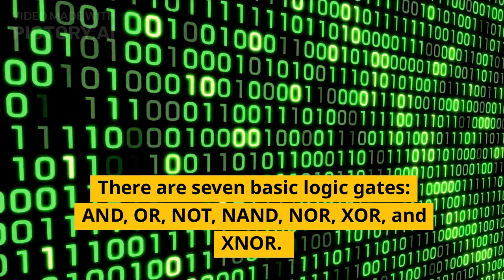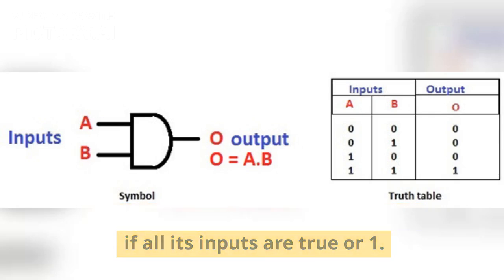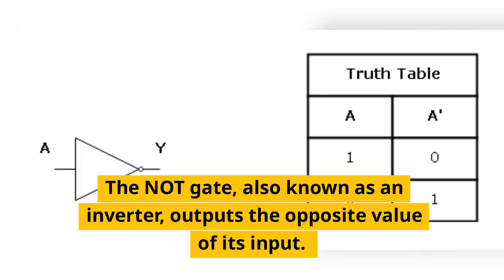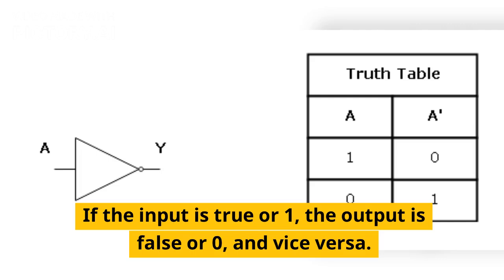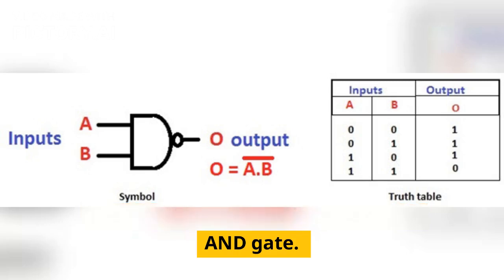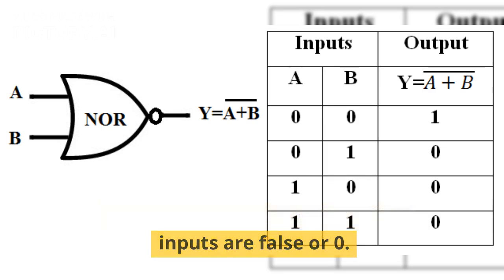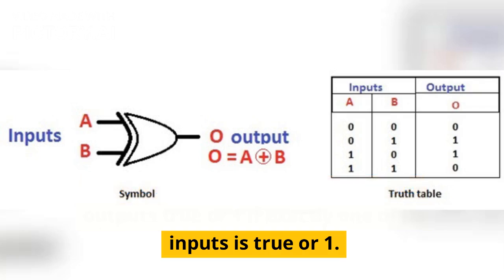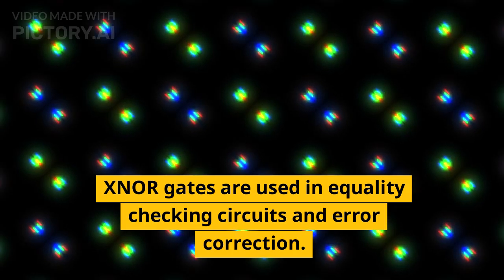Basic Logic Gates and Their Applications | PSC Short Series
In this video, we explore the fundamental building blocks of digital electronics: logic gates. Learn about the seven basic logic gates (AND, OR, NOT, NAND, NOR, XOR, and XNOR), their functions, their realization in hardware, and their real-world applications. Whether you're a student, a tech enthusiast, or just curious about how digital systems work, this video will give you a clear understanding of logic gates and their importance in digital electronics.